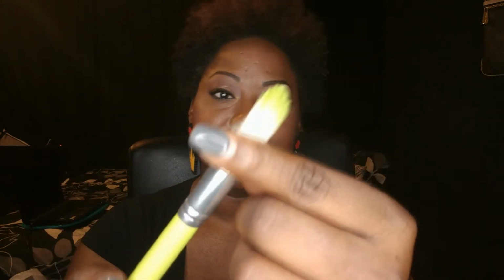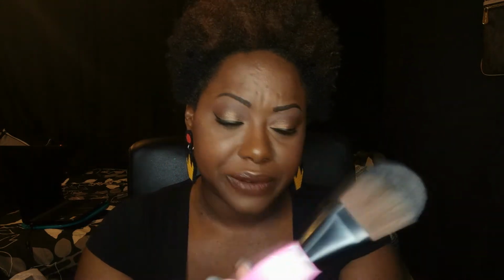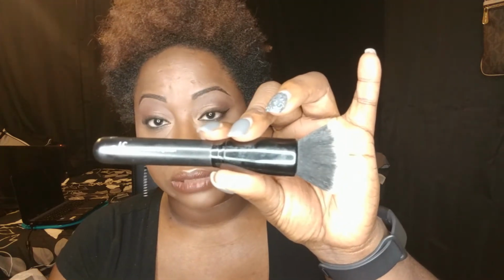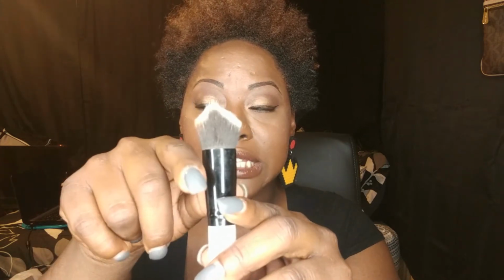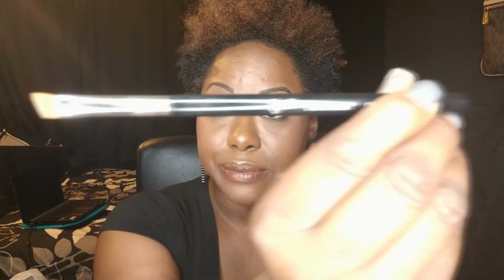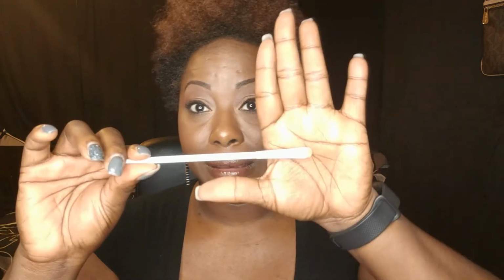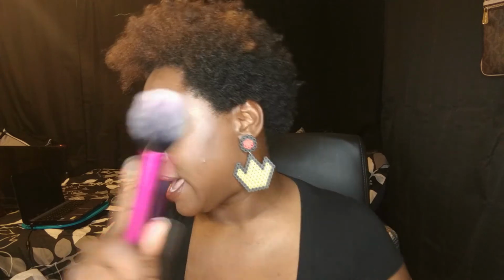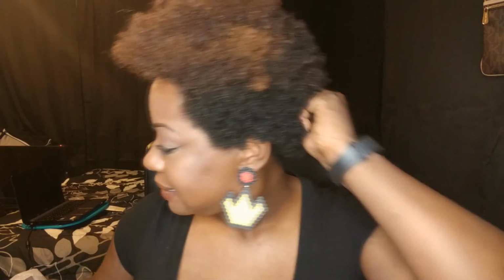favorite makeup brushes!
what's good?  it's ya girl dee back with another video. i've gotten a few questions and requests for suggestions on what brushes to use, so here are some of my favorites that have never let me down.  they are all over the place in regards to cost, but will treat you well as long as you treat them well.  if there's anything more that you would like to see, let me know!

deets on today's look:
eyes--
ABH makeup by mario palette
lula, isabel, violeta, paris & a pinch of 5th ave
soap and glory supercat eyeliner

face--
too faced hangover primer spray
too faced born this way foundation, hazelnut
tarte shape tape, rich
ulta powder contour kit
elf blush kit, deep
diorskin nude air luminizer, no 4

lips--
nars velvet lip glide, area